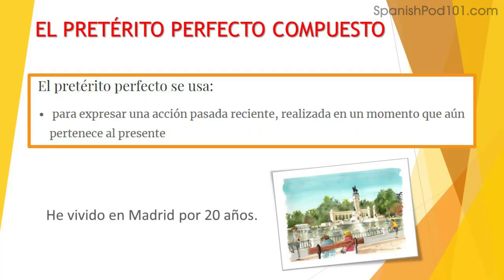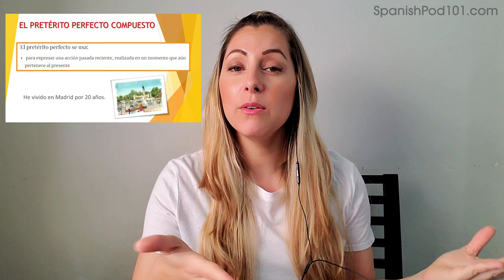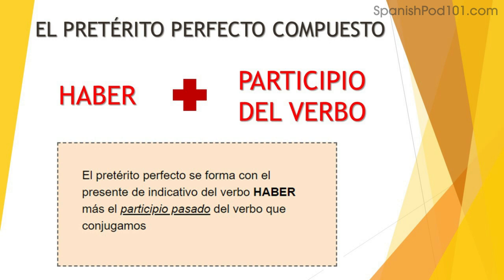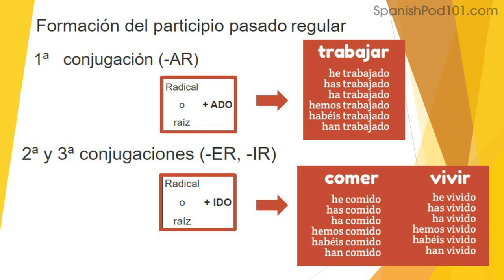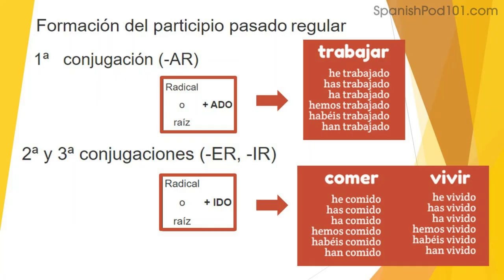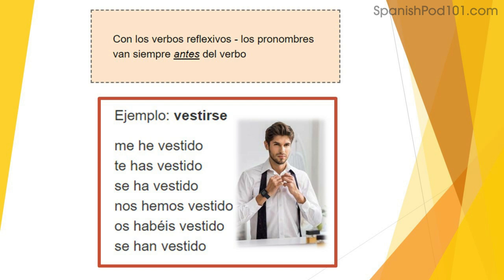How to form the Past Participle for the Present Perfect in Spanish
Are you’re looking to become fluent and conversational in Spanish? Click here to start learning Spanish with the best free online resources!

In this video we will teach you how to form the past participle for the present perfect in Spanish so you'll be able to sound like a Native Spanish Speaker!
If you are an absolute beginner Spanish learner, this video is made for you. Our hosts express themselves in simple Spanish and English. This video will challenge your listening comprehension skills and help you progress in your Spanish language study. This is THE place to start if you want to start learning Spanish.